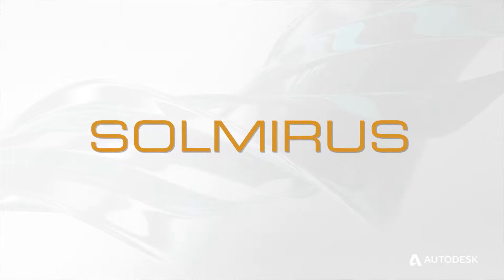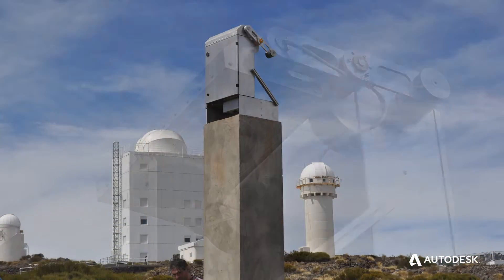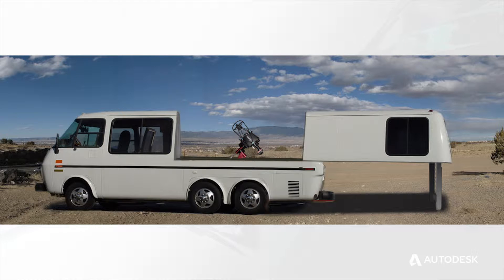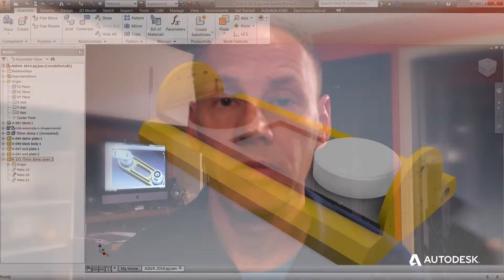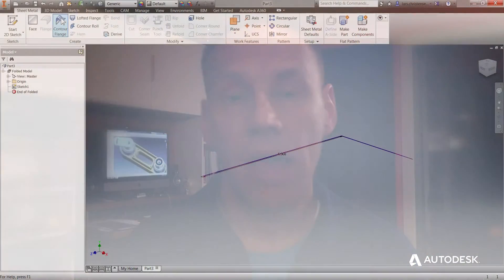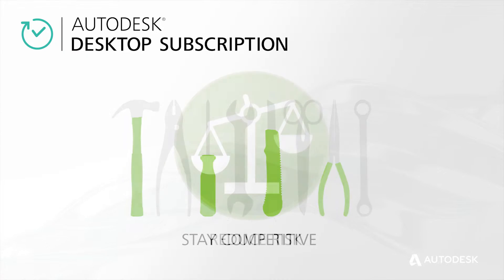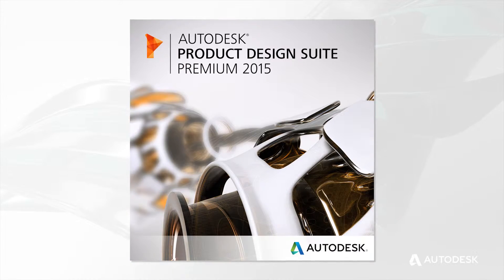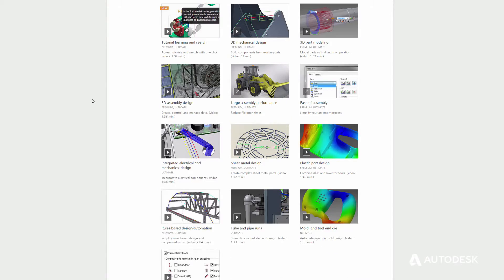Desktop Subscription 2016 Customer Video - Solmirus (Manufacturing)